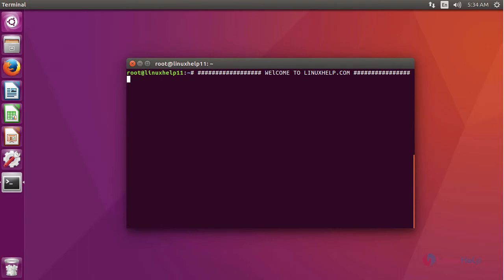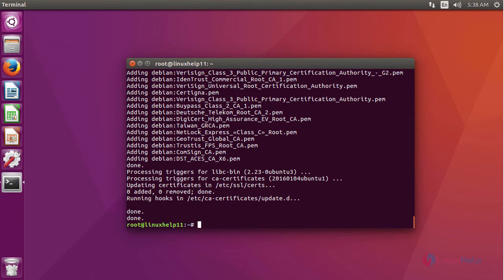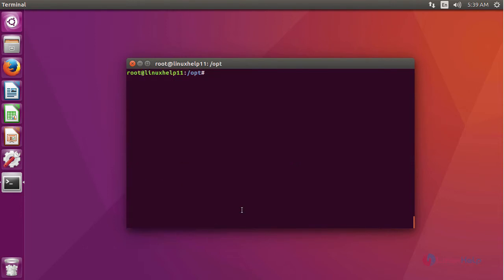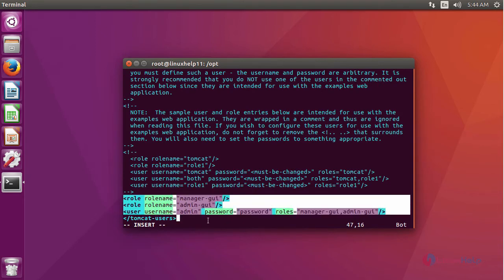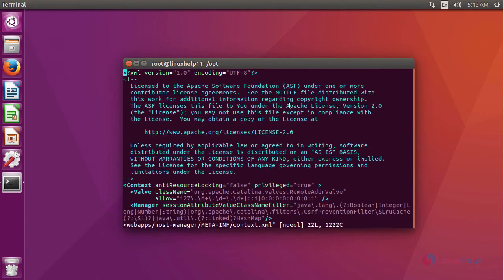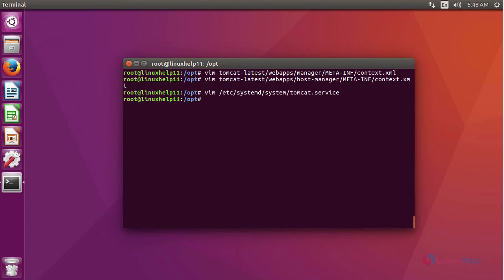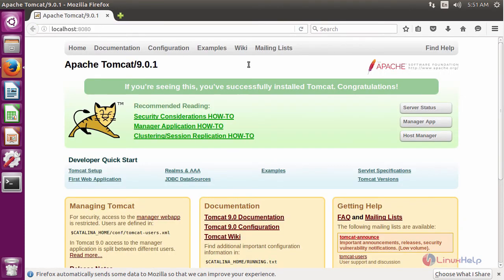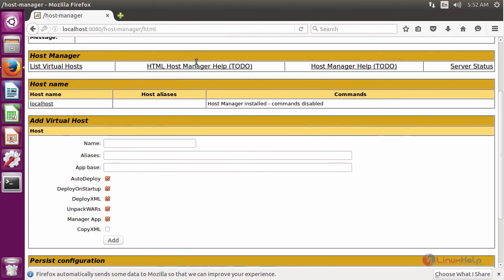How to install Tomcat9 on Ubuntu 16.04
This video covers the method to install Apache Tomcat on Ubuntu 16.04.  Apache Tomcat is an open source web hosting server and servlet container from Apache Software Foundation.